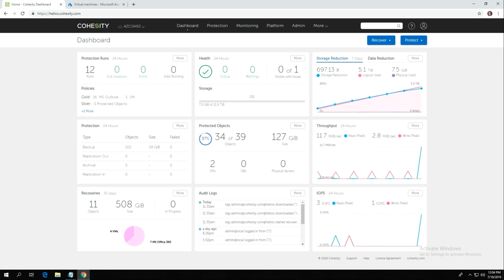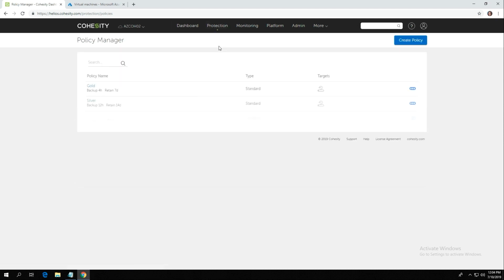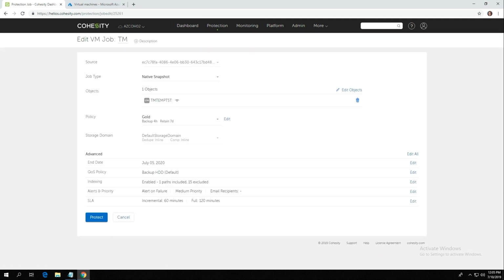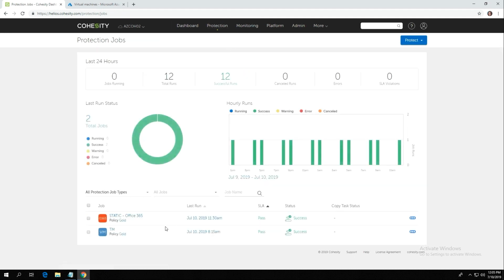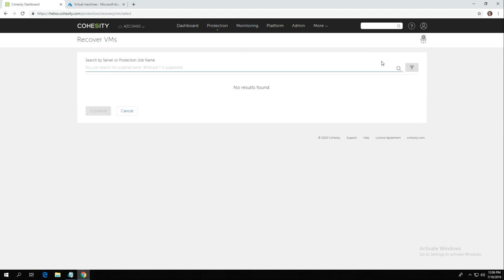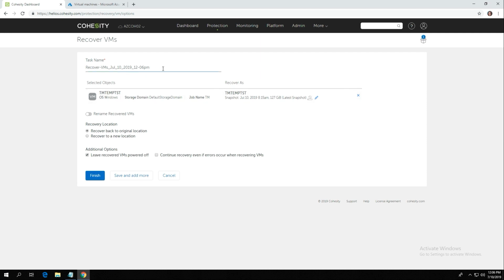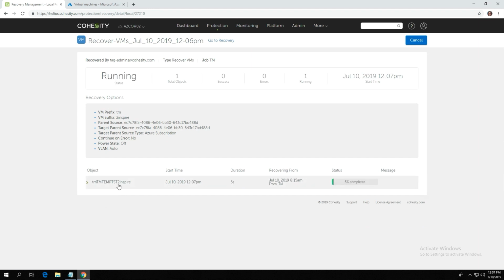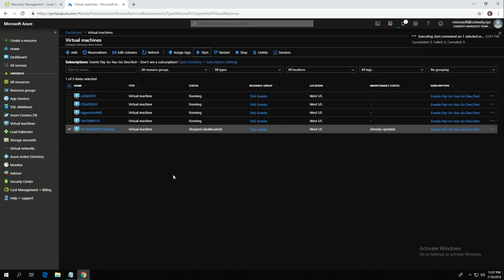How to Back Up and Recover Microsoft Azure with Cohesity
Cohesity can easily, efficiently and quickly back up and recover a Microsoft Azure virtual machine. Check out this demo to learn how.

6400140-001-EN